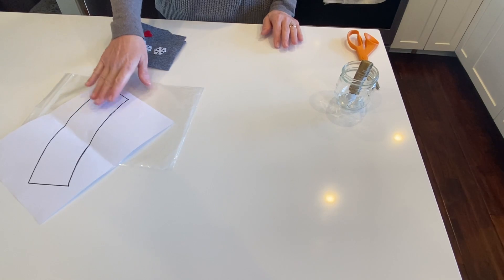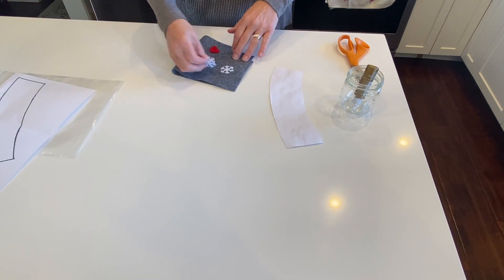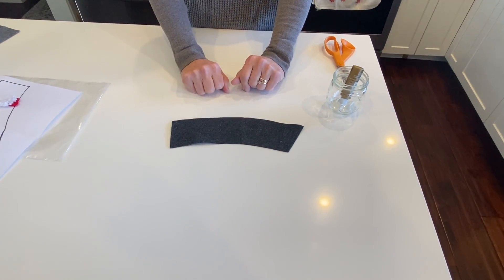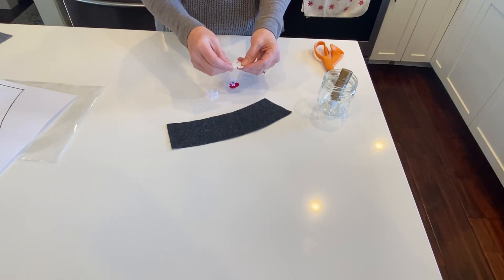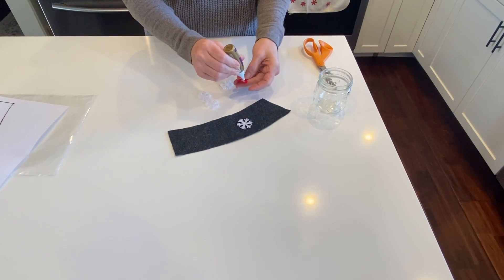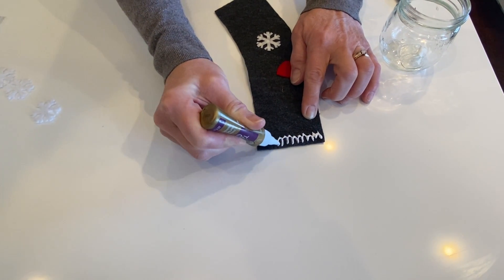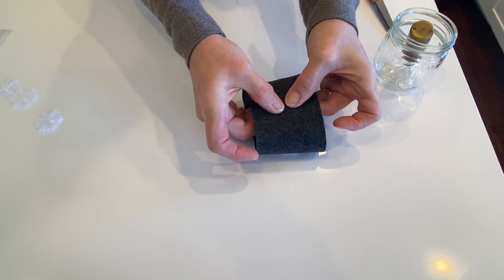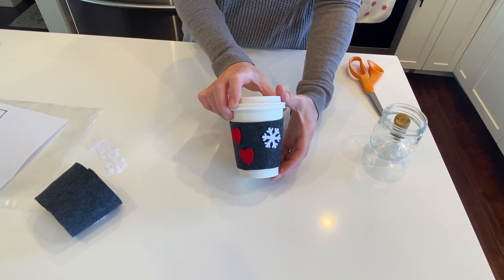Teen Take and Make - January